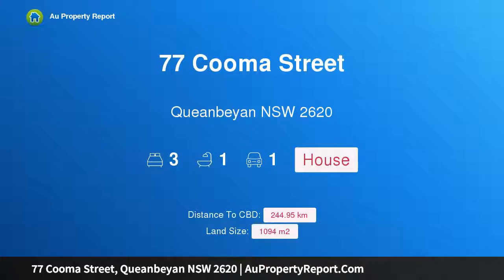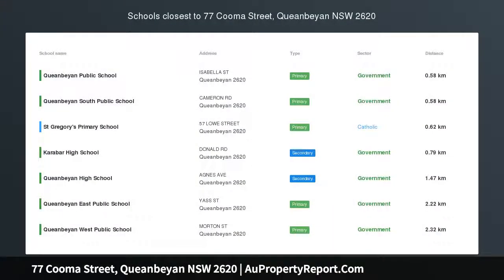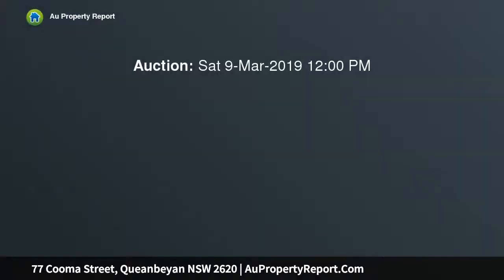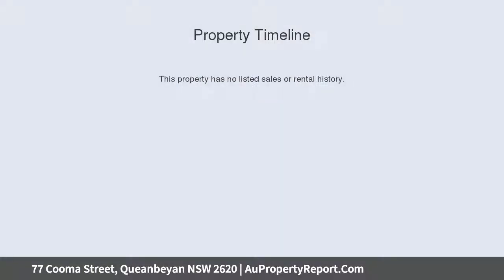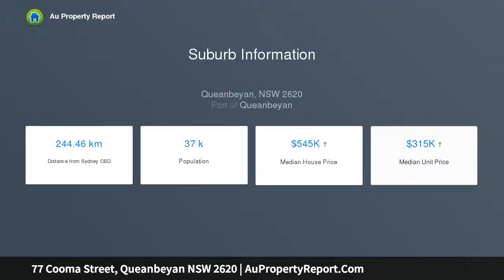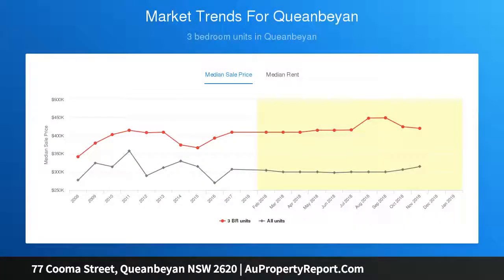77 Cooma Street, Queanbeyan NSW 2620 | AuPropertyReport.Com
77 Cooma Street, Queanbeyan NSW 2620
Property Type: house
Bedrooms: 3
Bathrooms: 3
Car Space: 1
A home with Character and Space – Selling on or before Auction Day